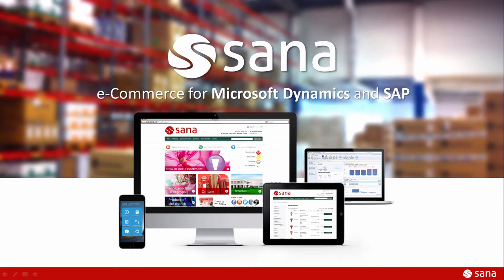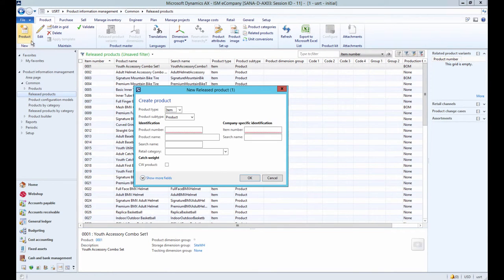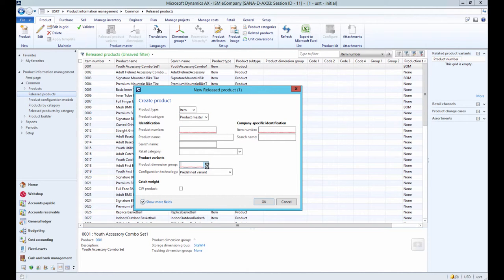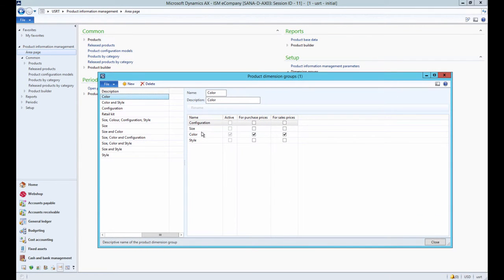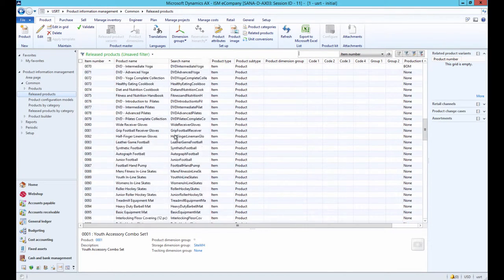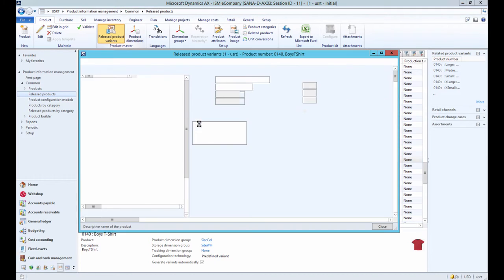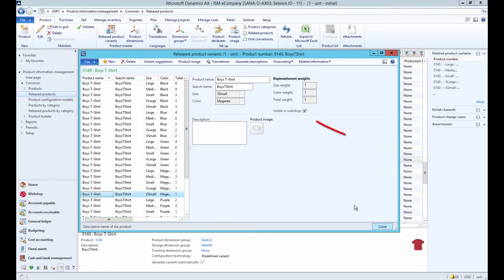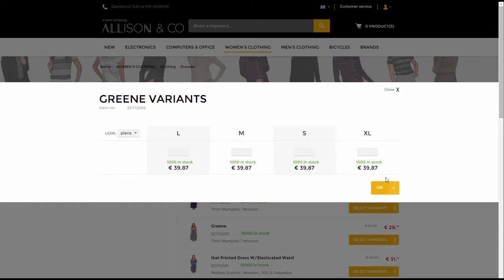Sana Commerce - Product Variants (AX)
From this video tutorial you will learn how to create product variants in Microsoft Dynamics AX and how they are presented in the Sana Commerce web store.